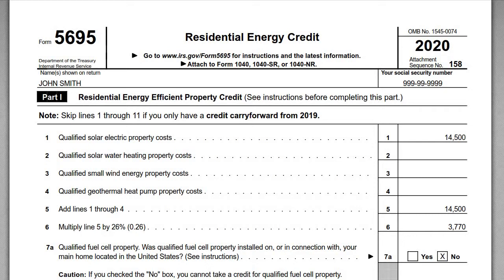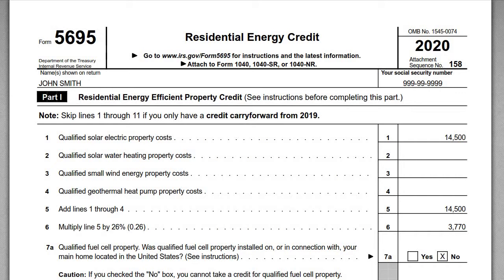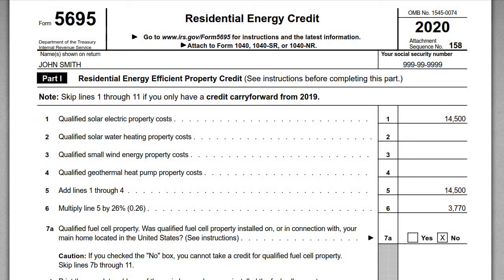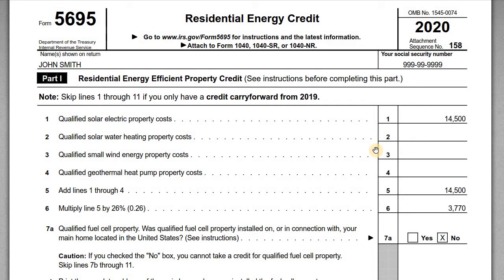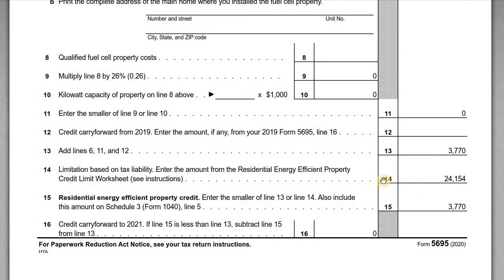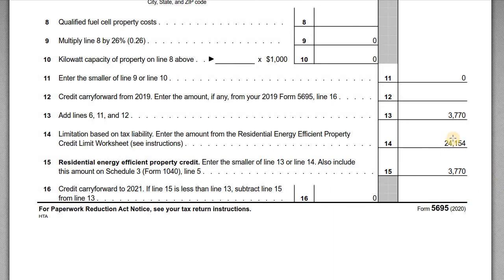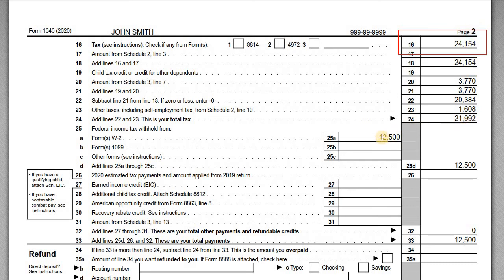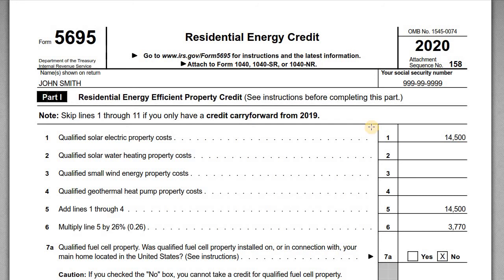Claim a Tax Credit for Solar Improvements to Your House - IRS Form 5695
Did you rehab your home with qualified solar improvements?  If so, you might be able to take a tax credit from the IRS to supplement the cost.

Eligible taxpayers can take a federal tax credit of up to 26% of the cost of the improvements. If you spent 10k on improvements, you might get a credit for $2,600!